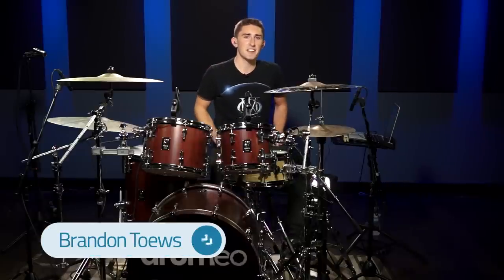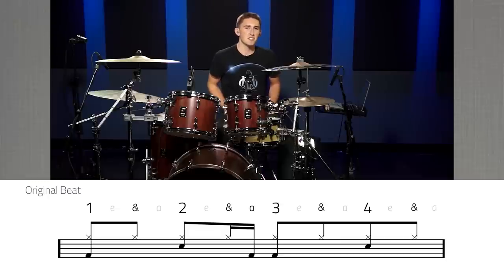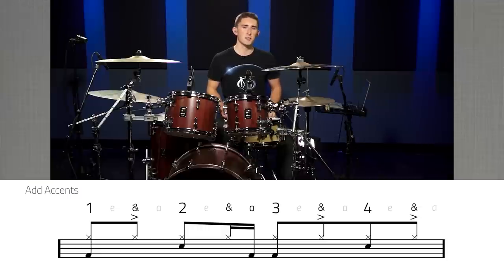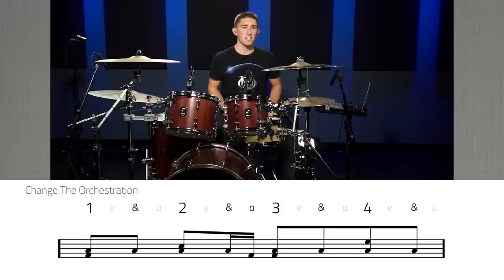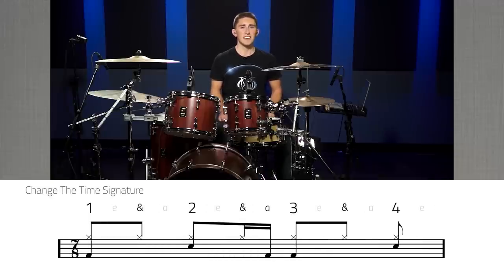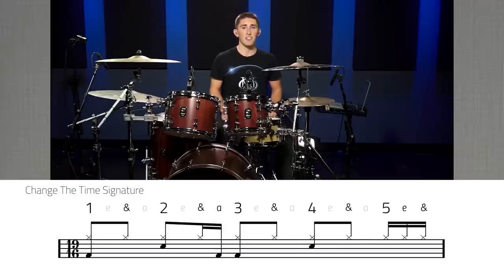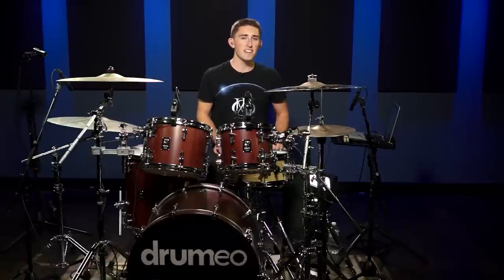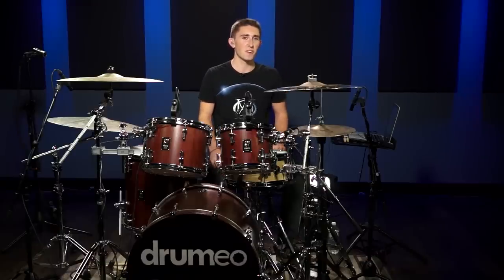Drum Lesson - Make Your Boring Drum Beats Sound Awesome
Start your FREE Drumeo trial!

Struggling to come up with new groove ideas? In today's lesson, Brandon Toews is here to provide you with 3 different concepts you can apply to ANY drum beat, making them sounds fresh and new. Keeping your grooves from becoming stale can be difficult, so we hope these ideas will help spark some creative juices.

Brandon began working at Drumeo in the fall of 2013 and is currently studying Music Performance at MacEwan University in Edmonton, Alberta. Having played drums for just over 10 years, he’s performed with various local theatrical companies, original and cover bands, and even X Corps - a drumline based out of the Fraser Valley. Brandon also enjoys teaching private lessons focused on approaching different styles of music, technique, and drum theory and notation.